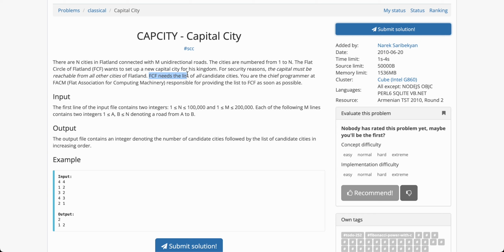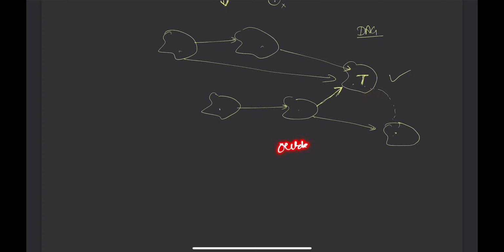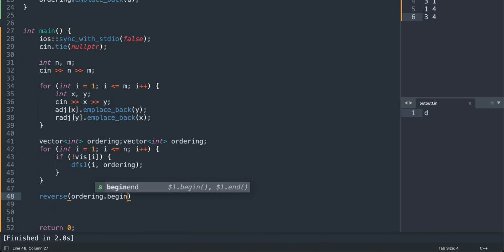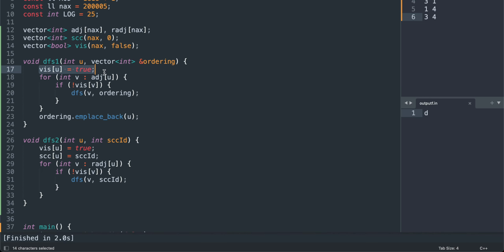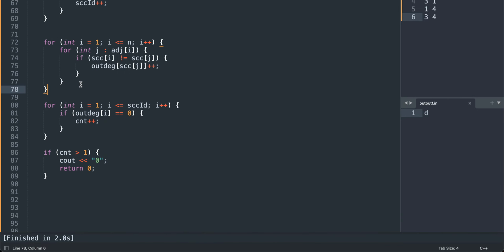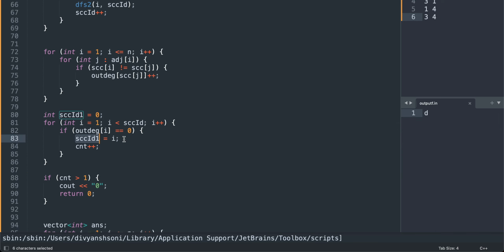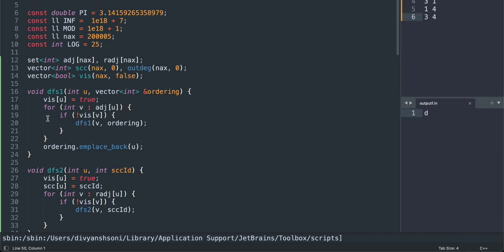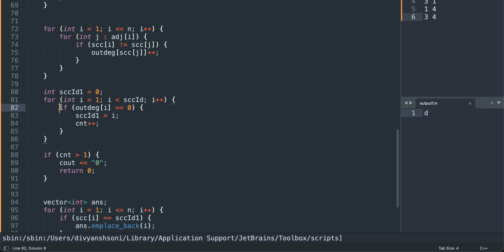Google Preparation | Graphs | Question 29 | SCC, Capital City, SPOJ